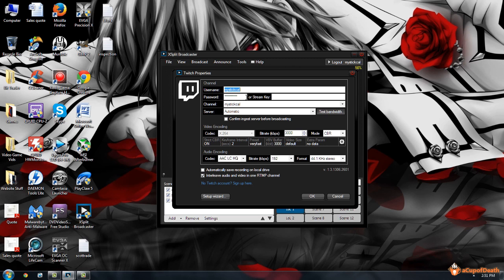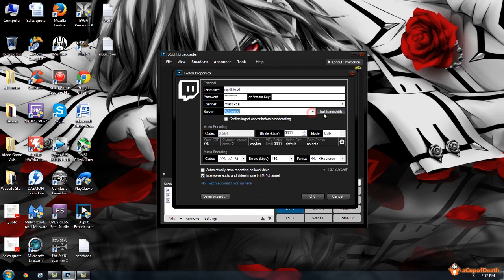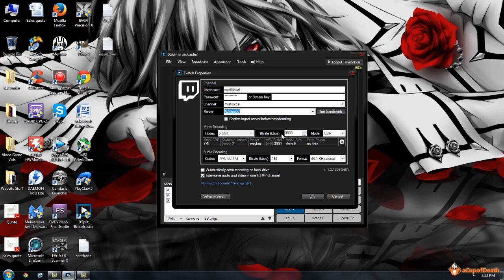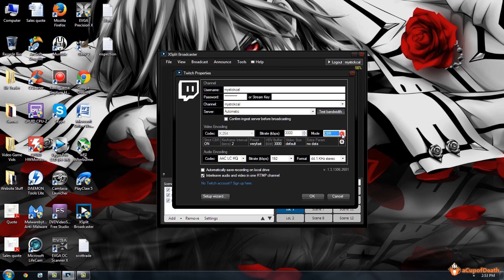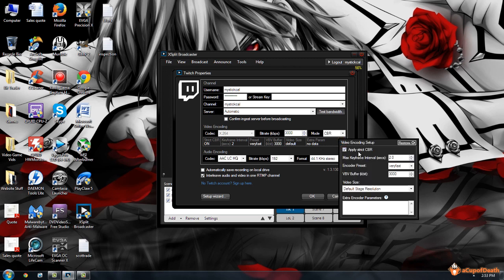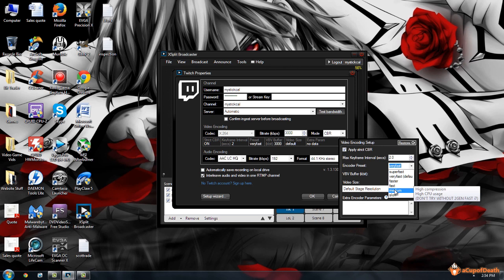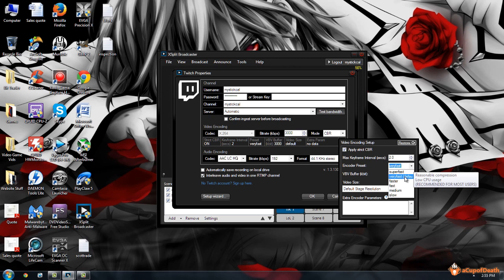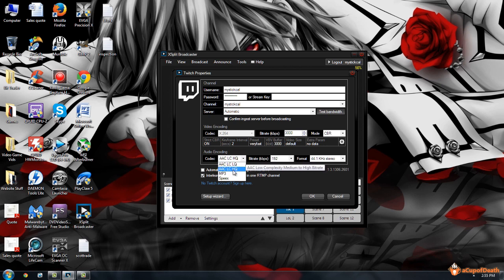Best XSplit Settings for Livestreaming to Twitch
Love our content? Consider supporting us directly Hey guys in this video we show you the best settings we've found for livestreaming to Twitch using the program XSplit.  Have a better method?  Share it in the comments below!